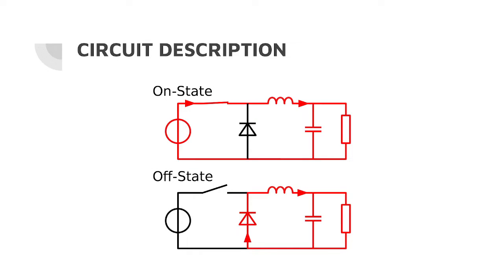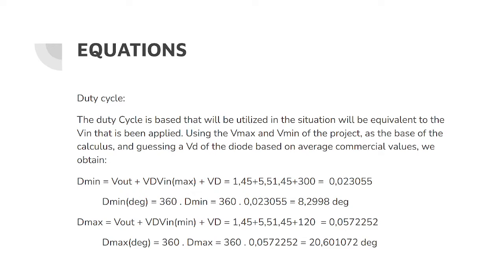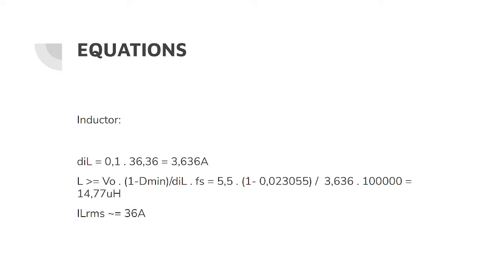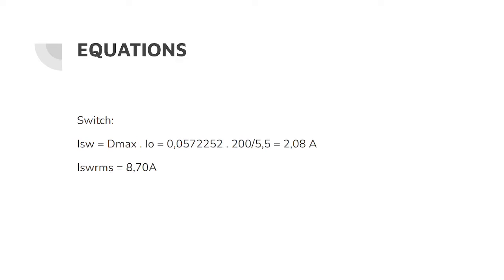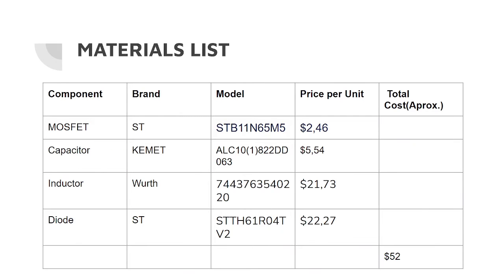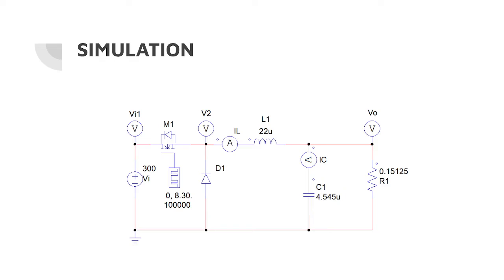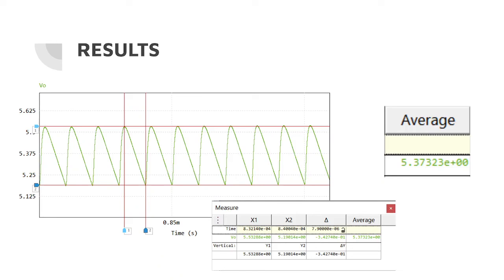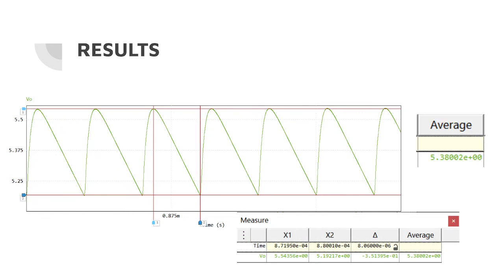PROJETO FINAL DA DISCIPLINA DE ELETRÔNICA DE POTÊNCIA I UFSC - Buck Converter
Jucélio Schetz
Marina Santa Catarina
Nelson Júnior
Vinícius Kloppel